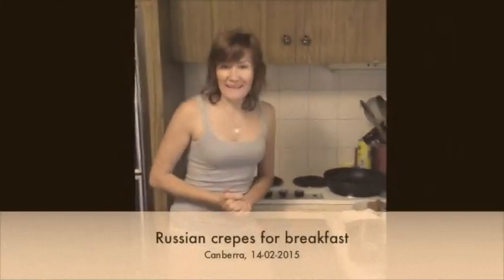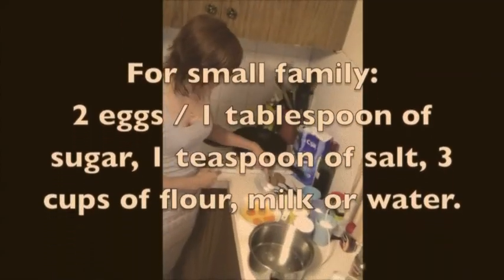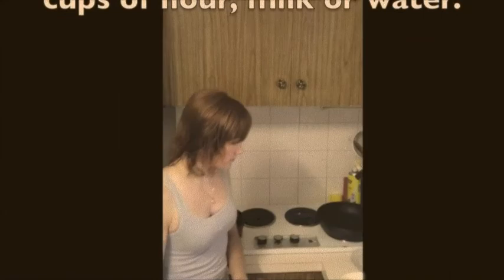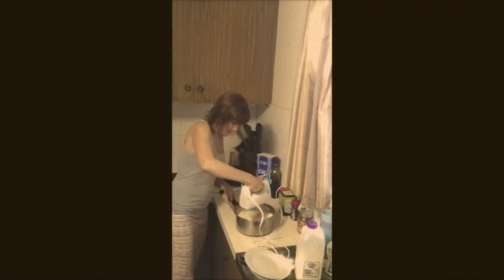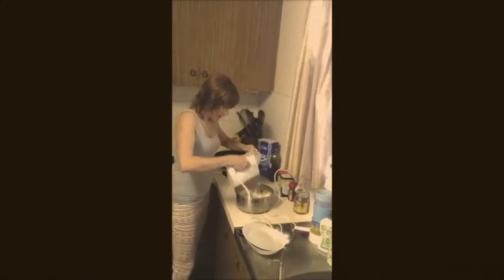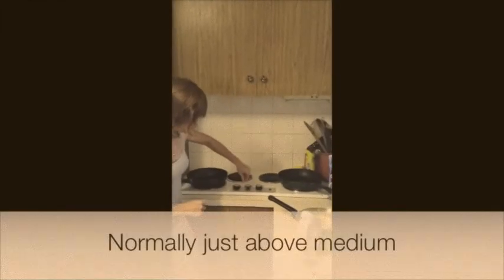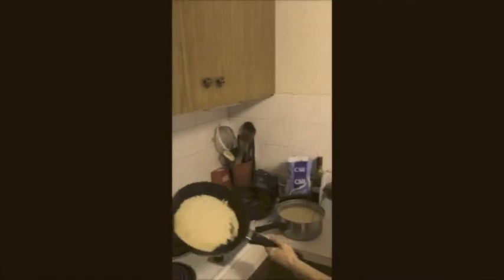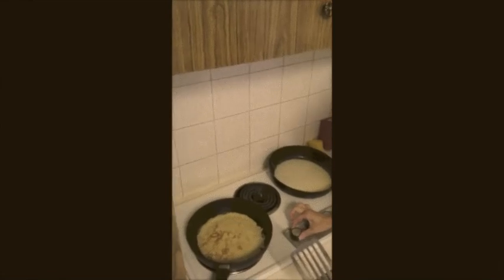Russian Crepes from Innessa - simple recipe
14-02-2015, Canberra. During National Multicultural Festival, sharing our cooking skills with our hosts... ;)